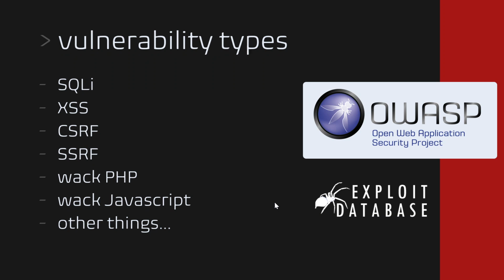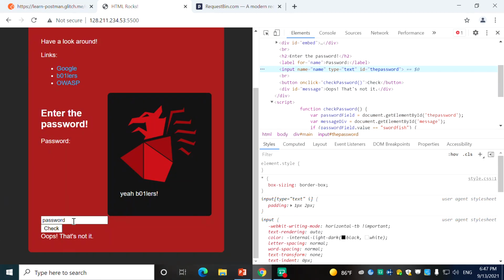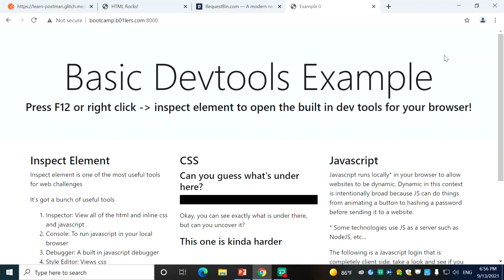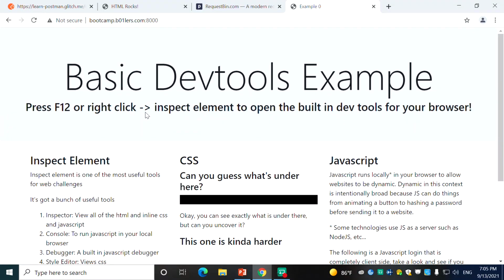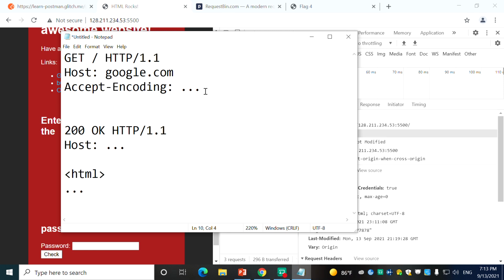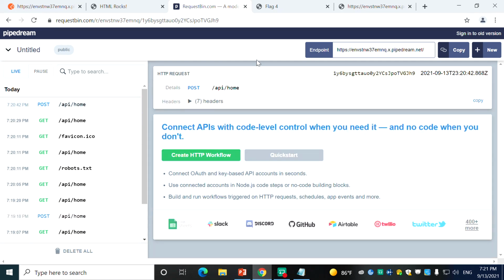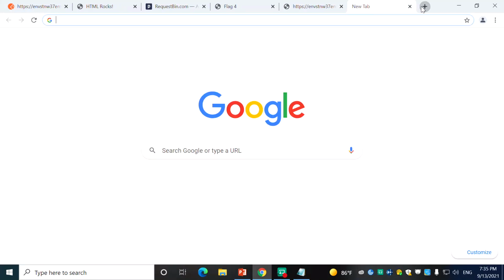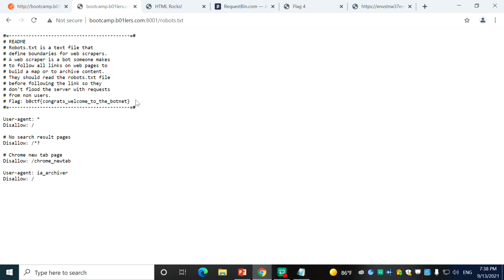b01lers CTF Bootcamp 2021 - Web Exploitation 1